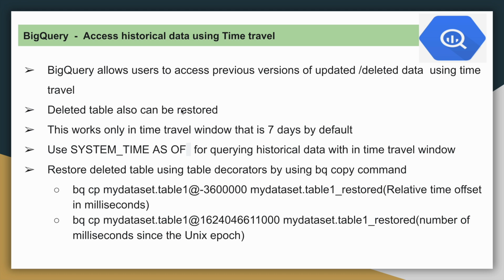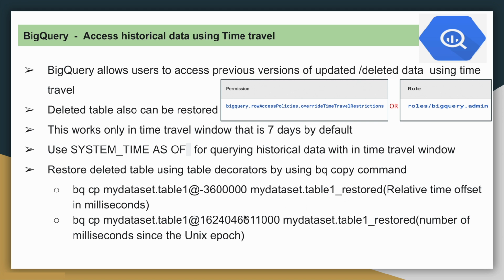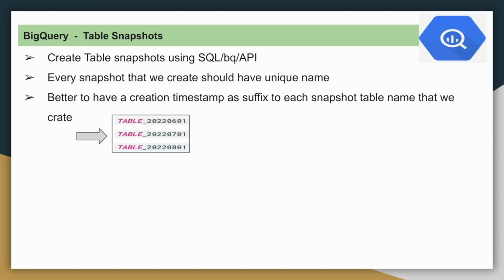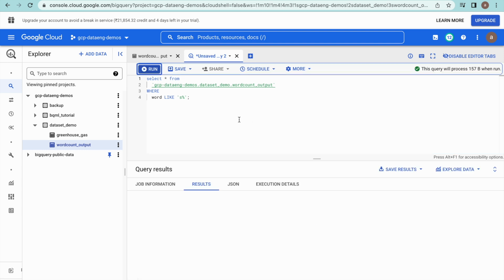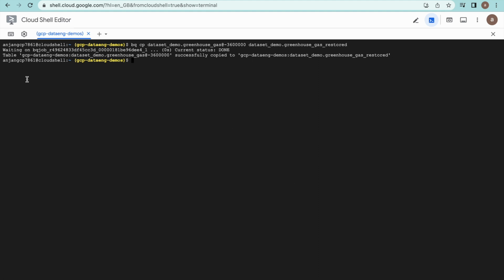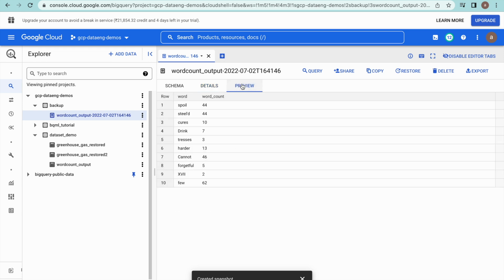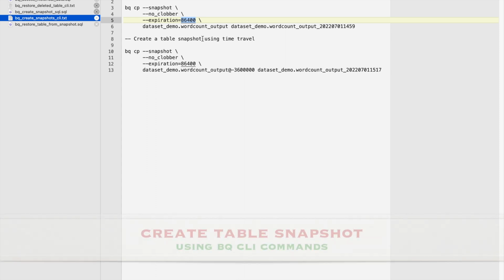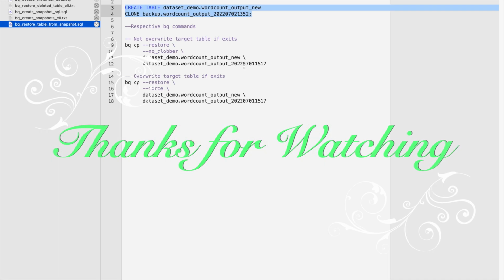GCP Big Query access historical data using Time travel | Create Table snapshots